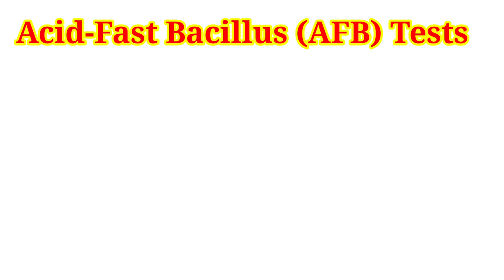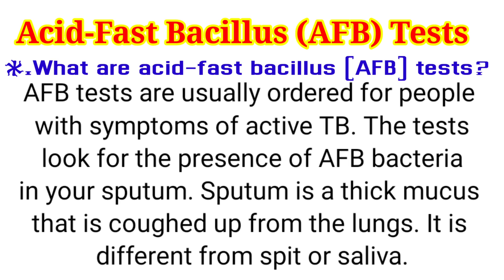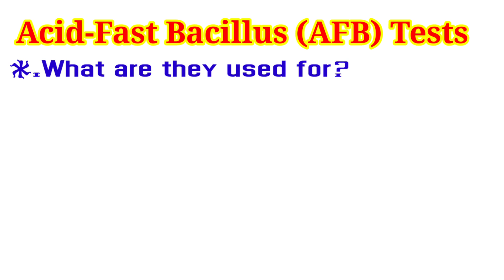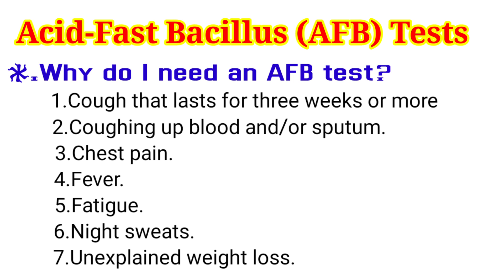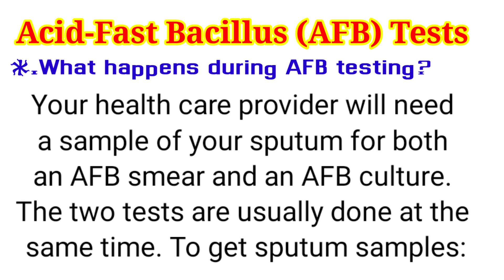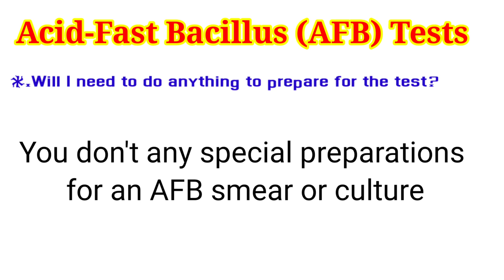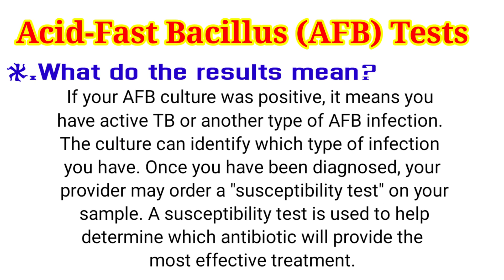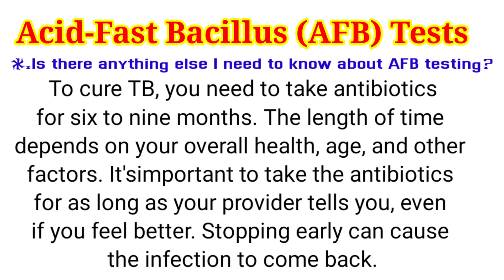AFB_Test (Acid-Fast Bacillus) Test Procedure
M L T(Medical Lab Technician).
Pathology.
Microbiology.
Bio chemistry.
Anatomy.
ZOVALIGE.